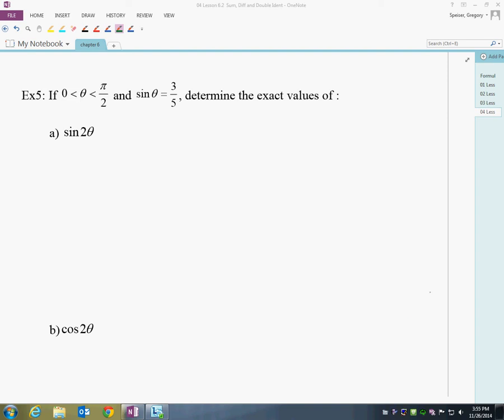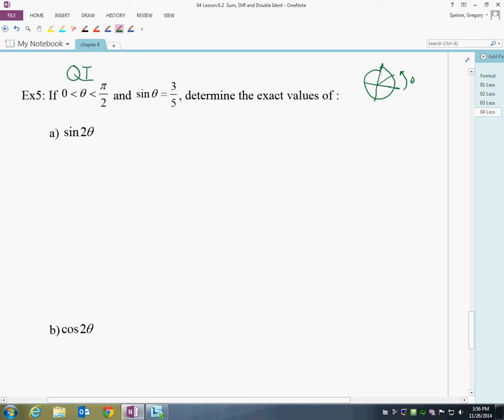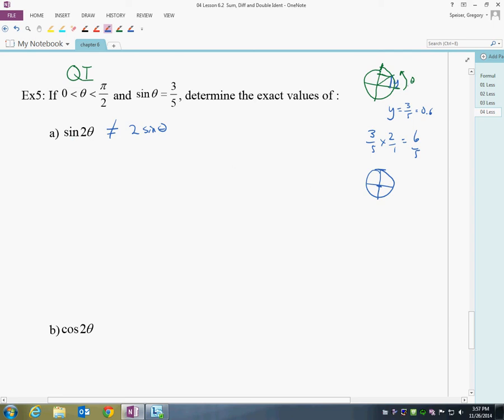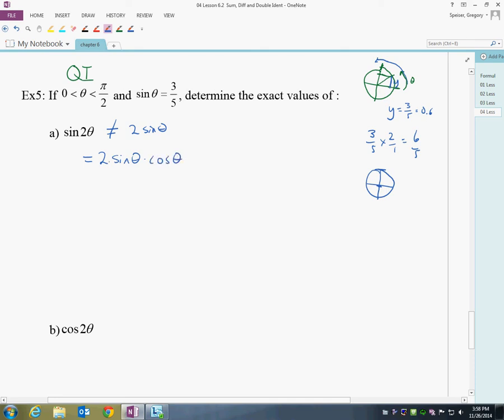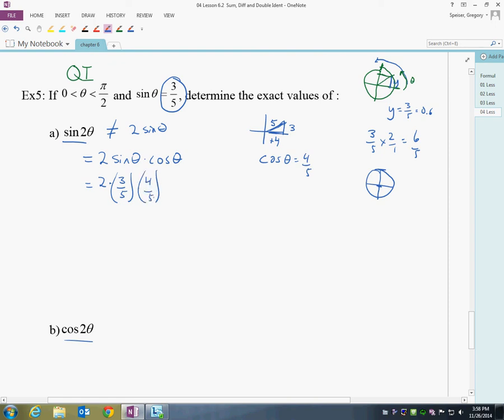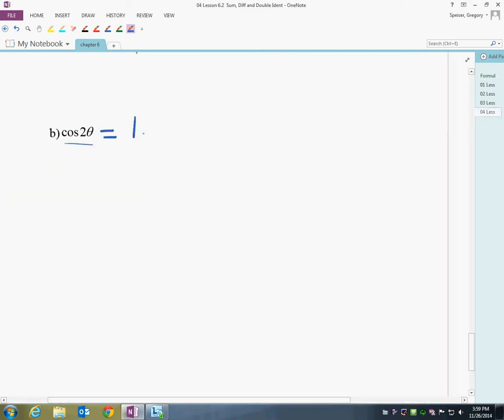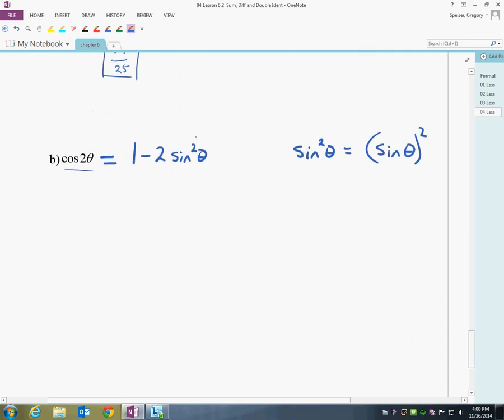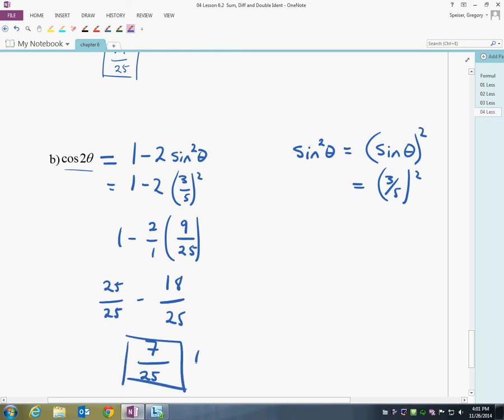ch 06 lesson 04c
Sum, Difference and Double-Identity Angles